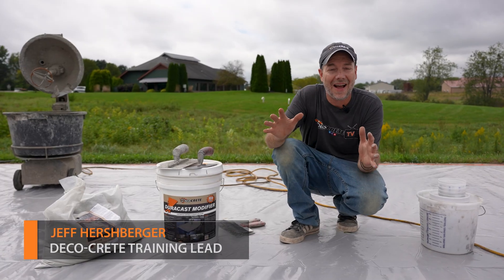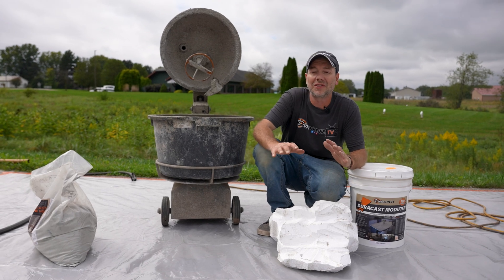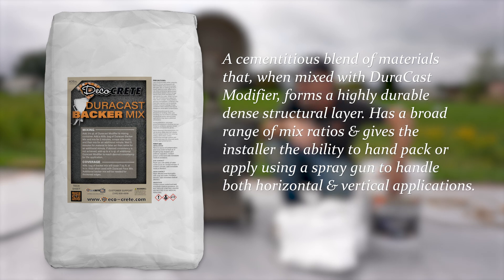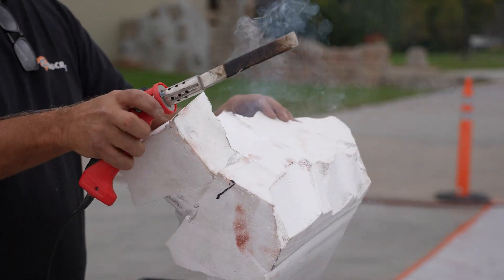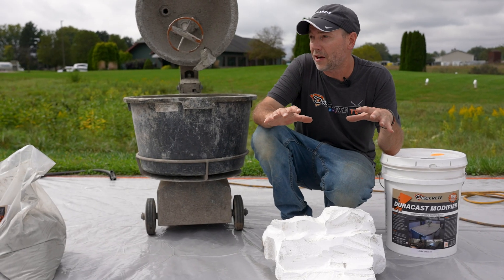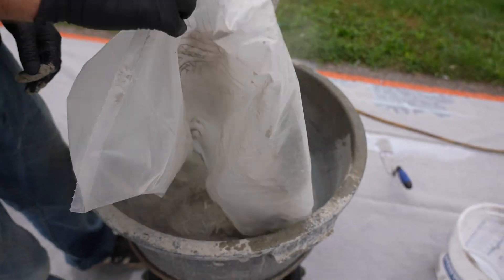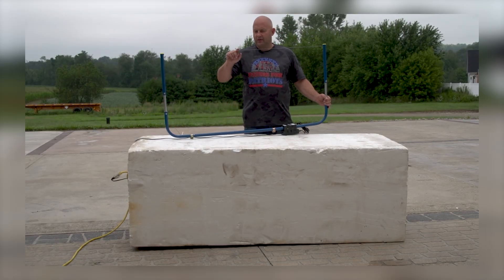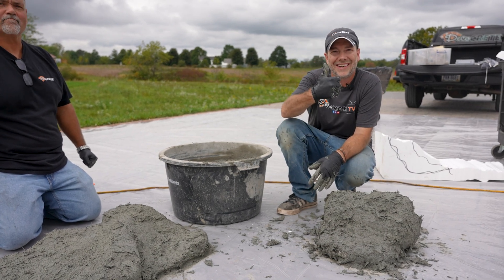Mastering Foam Core Vertical Concrete: Applying GFRC Mix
n this episode of Technique of the Week on Deco-Crete TV, Jeff walks through the essential steps of applying GFRC mix to styrofoam to create foam core vertical concrete. Learn how to give your foam structure and strength using GFRC backer mix without the need for a face coat. Discover tips for proper mixing, application thickness, and achieving the perfect consistency for your vertical concrete projects. Perfect for creating realistic faux rock or adding durable textures to various surfaces.

Your support keeps us going, and we'll be back with more expert techniques soon. If you are looking for more hands-on training, we offer training classes periodically that offer many more tips and techniques that will give you confidence on the job.